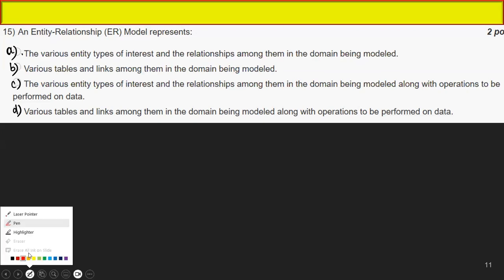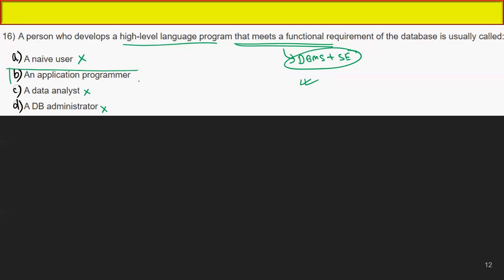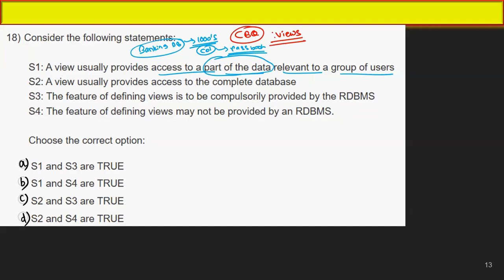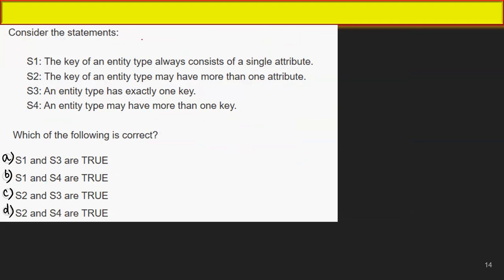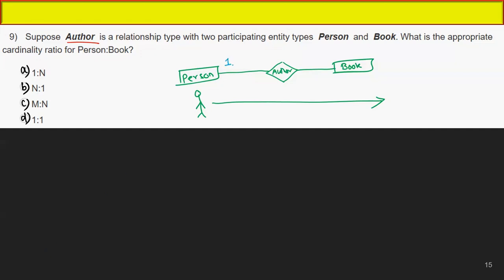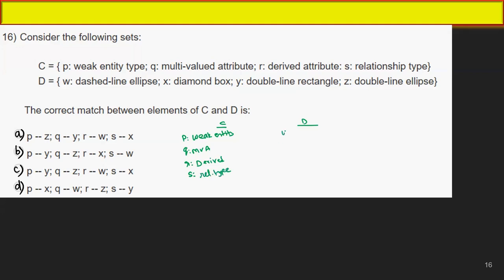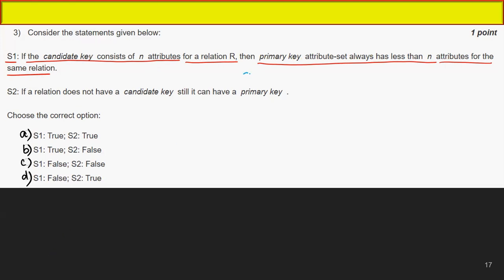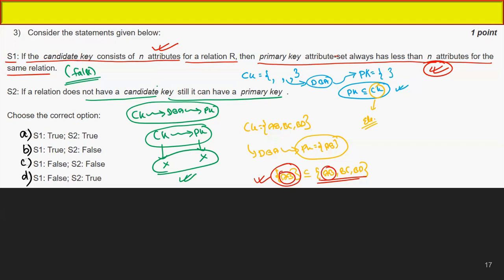UGC NET | 2025 | Potential Question Series | Data Base Management System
Dear learner,

This is potential question series for you from Learn CS Academy!

Prepare well.